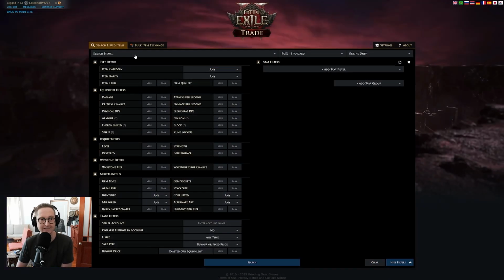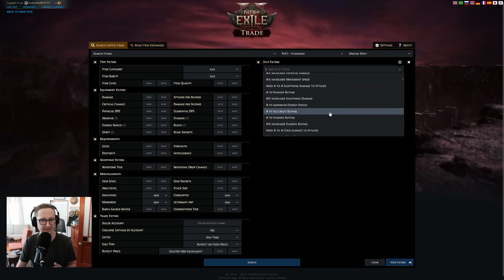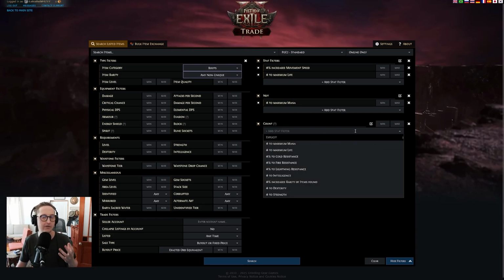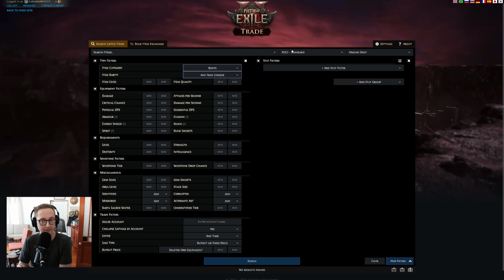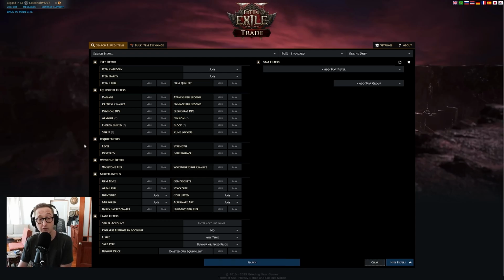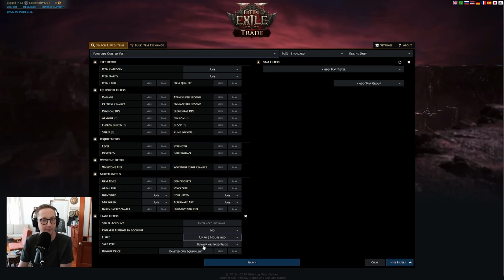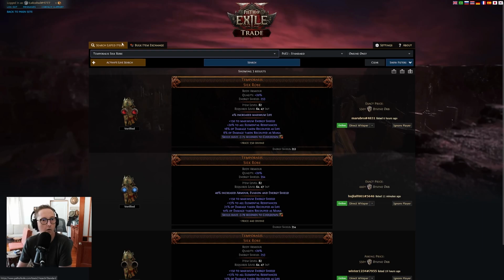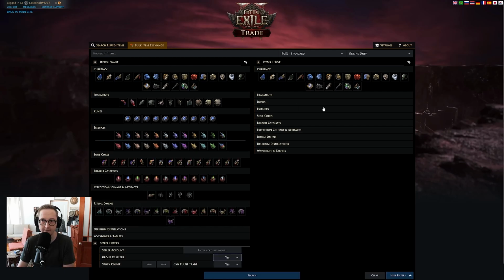PoE 2 Trade Site Guide: How to Find and Buy Items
The Path of Exile 2 Trade Site is a confusing place for new players, and today's video aims at explaining PoE 2 Trade and the Trade Site that we all use so regularly to buy and sell items with other players. This PoE 2 Trading guide will teach you how to find items to buy and introduce you to the basics of the trade site

Chapters:
00:00 - Intro
00:34 - The Search Bar
01:03 - How to Purchase an Item
01:30 - Type Filters
02:55 - Stat Filters
03:18 - FUZZY SEARCH
04:41 - Example Search
05:35 - Stat Groups
07:10 - Improving Search
08:10 - Don't Be Too Specific
09:35 - League and Offline Search
10:25 - Equipment Filters
12:25 - Requirements
13:10 - Miscellaneous
14:30 - Trade Filters
15:00 - Listed and Buyout Price
17:00 - Search Page Tricks
17:53 - Filter by Item Modifiers
18:47 - Activate Live Search
19:10 - Bulk Item Exchange
20:38 - Group by Seller
21:48 - Outro
22:00 - Patrons